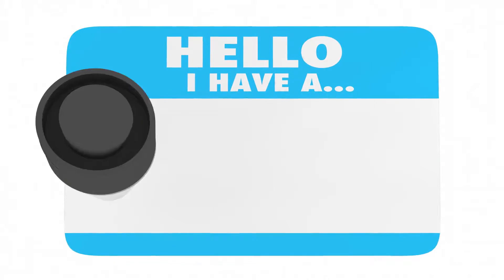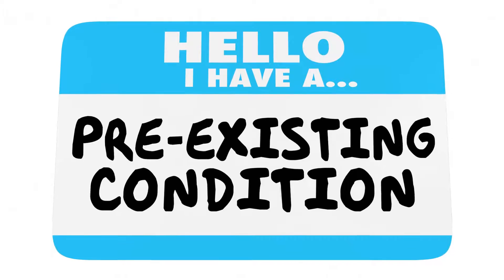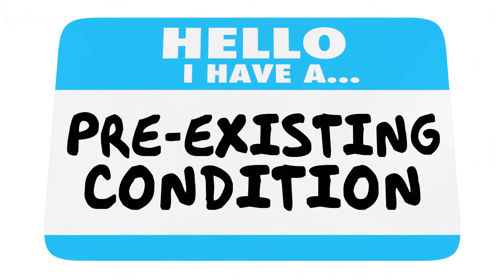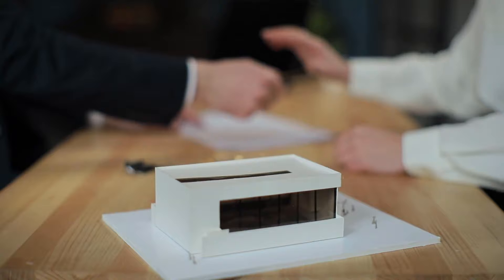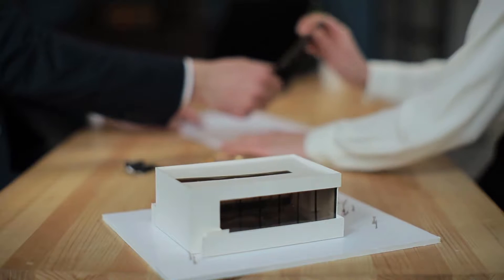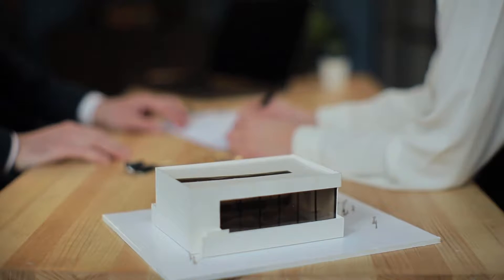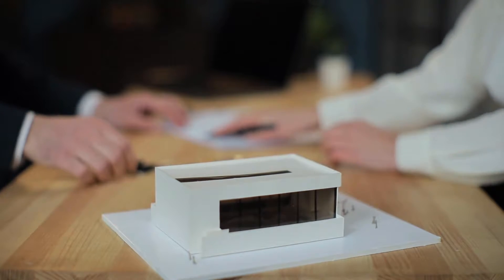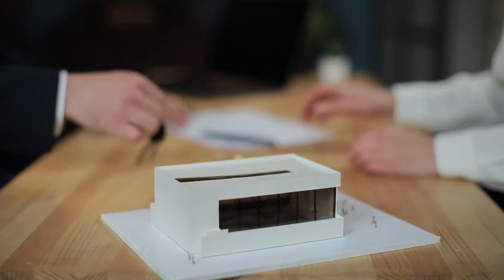What are Community Standards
Community standards can be precise or imprecise notions that govern people’s ideas about what is acceptable behavior within a specific community. Community, itself, could refer to a small town, a state, a university campus, a group of Internet users that join a specific website or other defined collections of people. Some standards are written down clearly and others are reasonably inferred. The term may have greater specificity in legal settings where it refers to the average person’s judgment on what items, such as proposed works of art, stay within the bounds of decency or violate what the average person thinks of as decent or appropriate. In this sense, either the behavior or works of others can be judged in court, through jury deliberations, as residing within or without the limits of the average person’s moral judgment on decency.